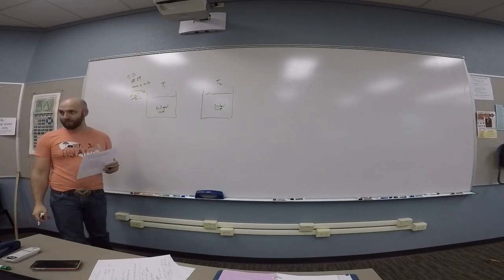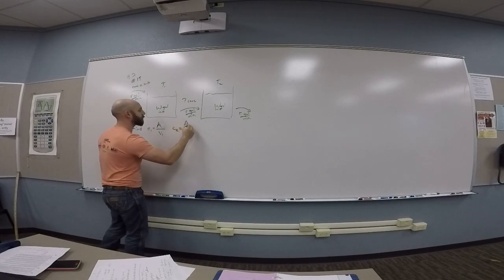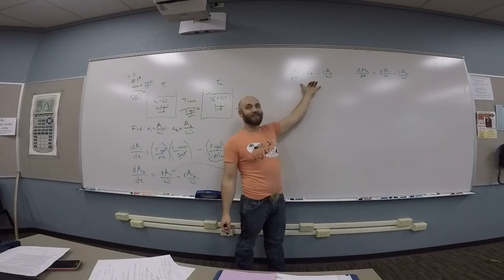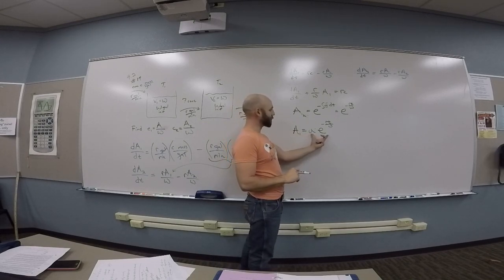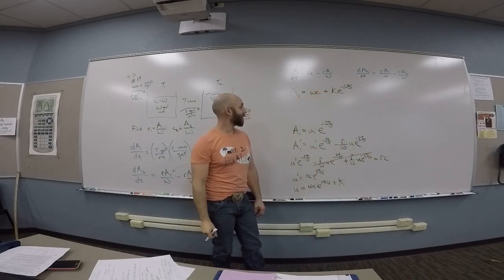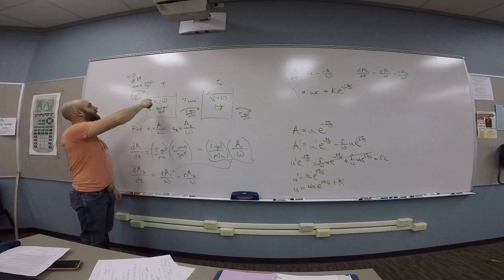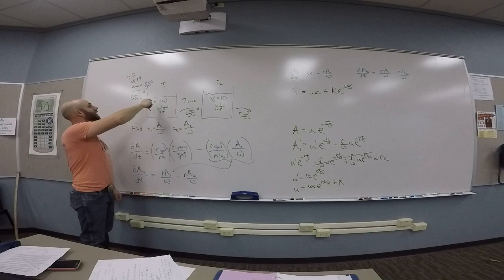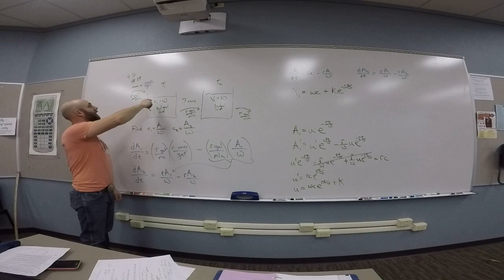Applications of First Order ODEs (Tanks) - Example (4.2 #19)